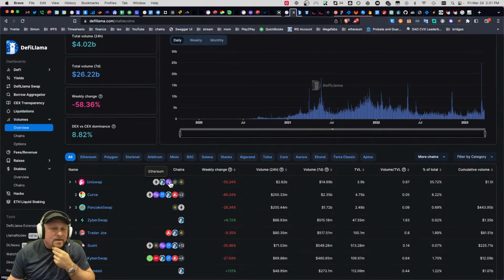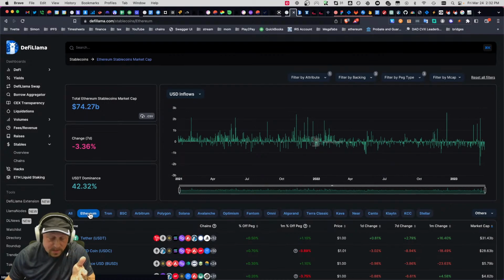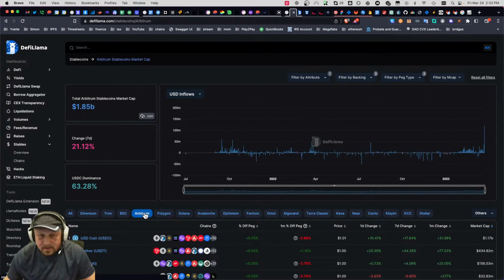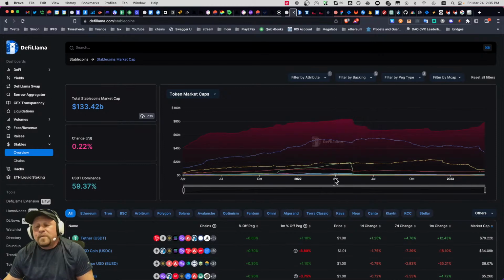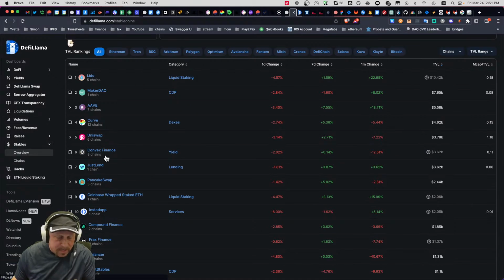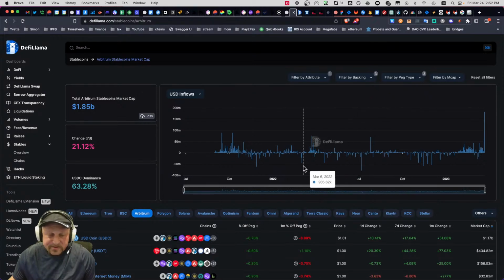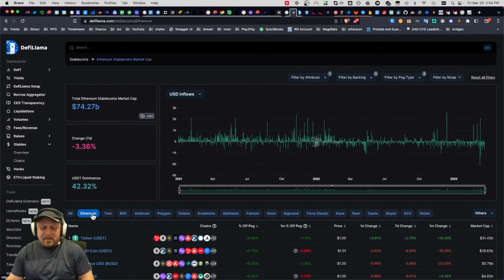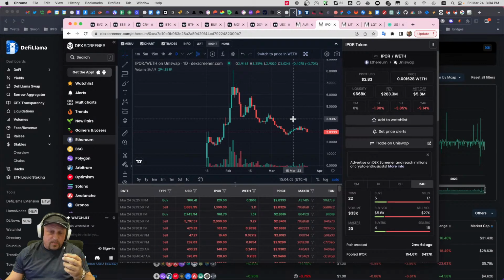The Great Deflation & Opportunity Collapse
Deflationary global currency... it's all about credit. What just happened with domestic US banking? Credit evaporation. What does all of this lead to? Opportunity collapse, and ultimately risk taking as disillusionment sets in. How can individuals get ahead of this? Let's discuss the marginal and aggregate actor considerations.